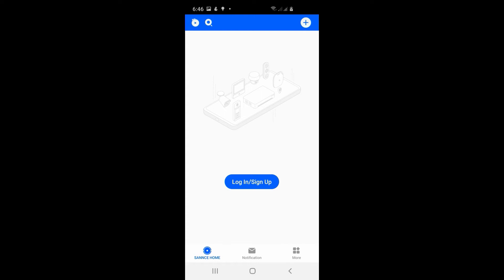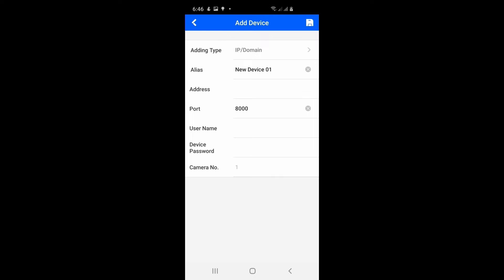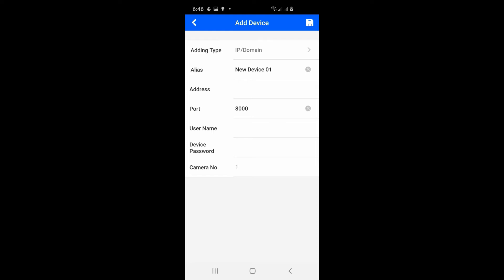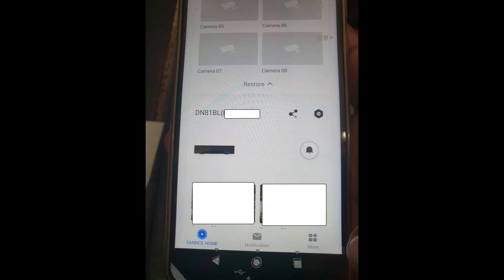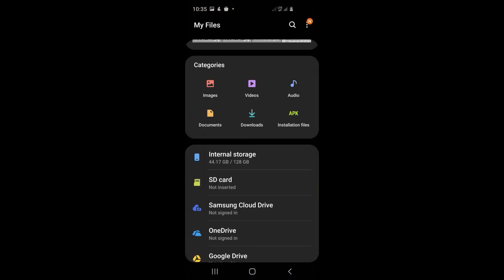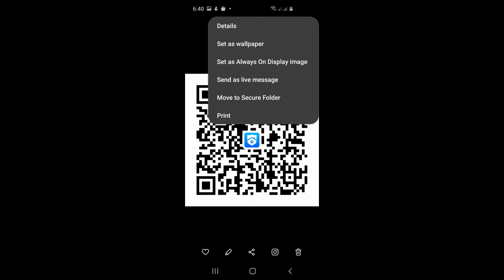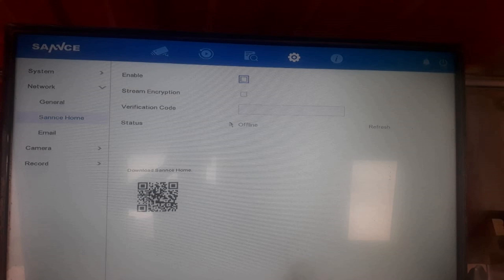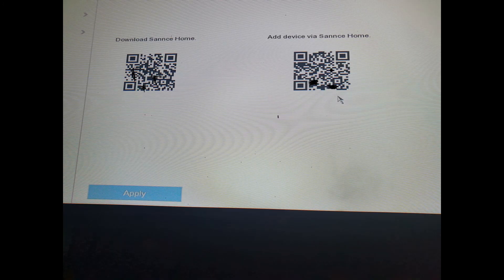how to really add sannce dvr to phone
adding sannce dvr to phone to view from a different network or anywhere